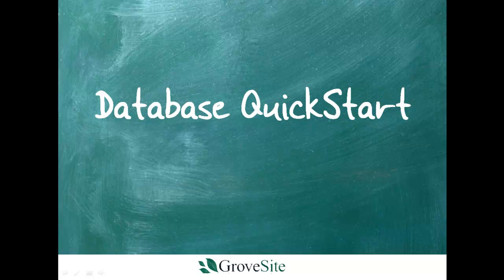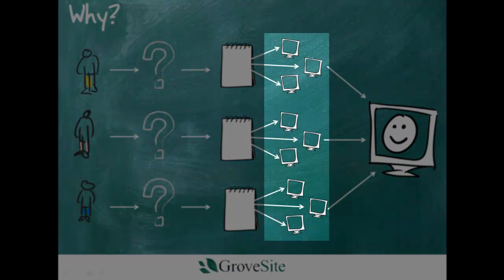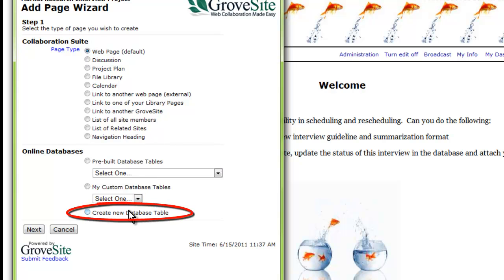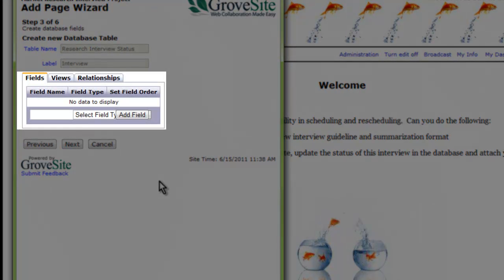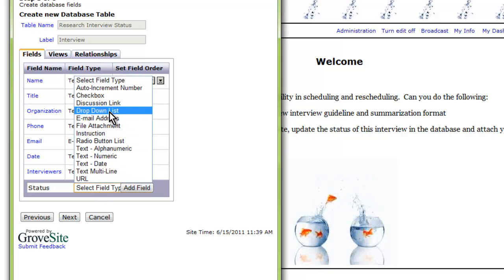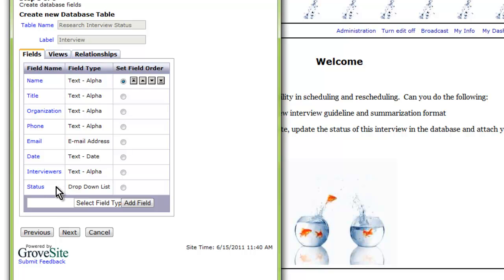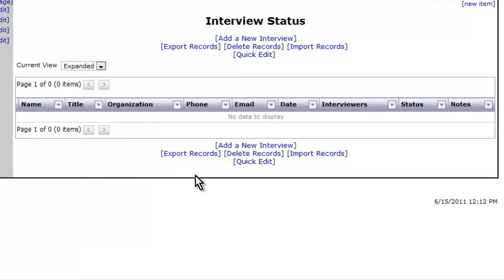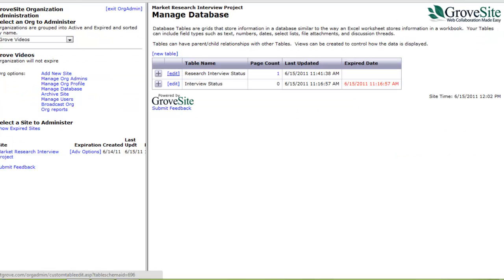Database QuickStart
This video will walk you through the Database QuickStart process and teach you how to quickly add a database within your online collaboration, database, and project management workspace in GroveSite.